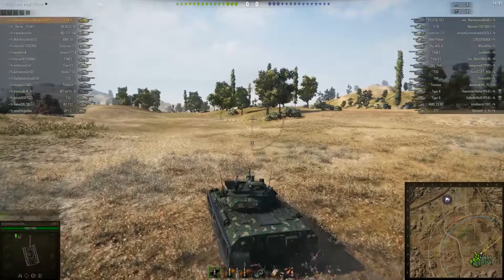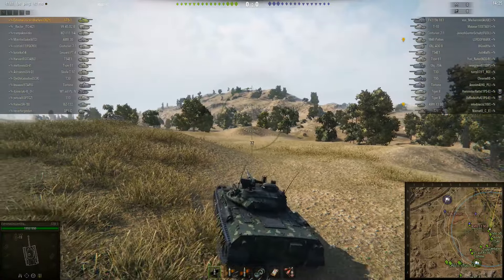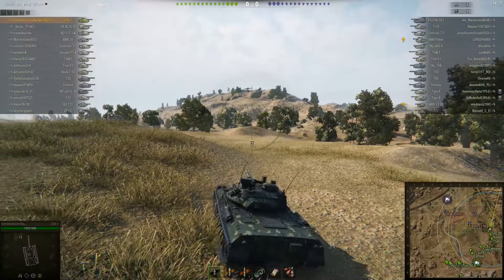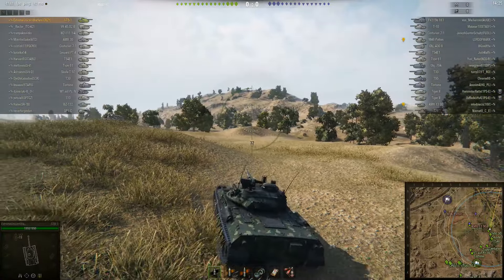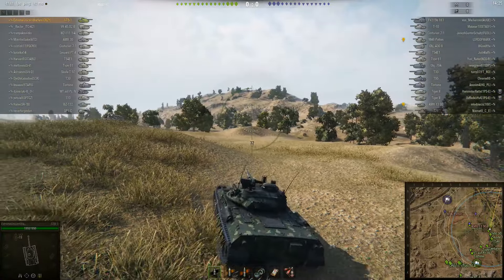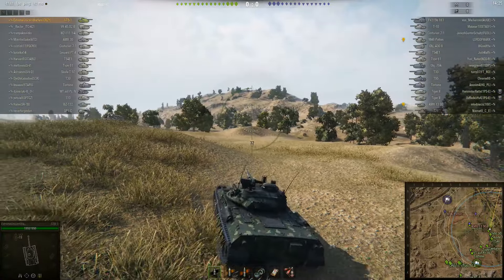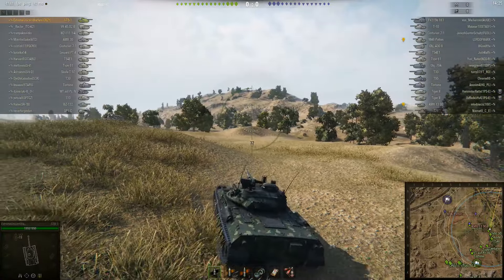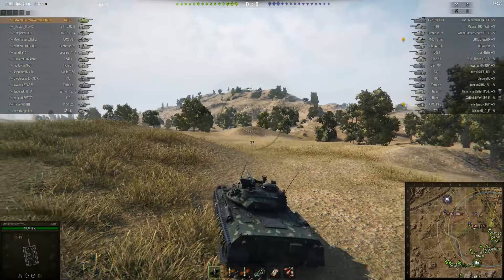WoT: [STB-1] ExtremeUnicornWarfare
World of Tanks gameplay in the Japanese Tier X medium tank the STB-1